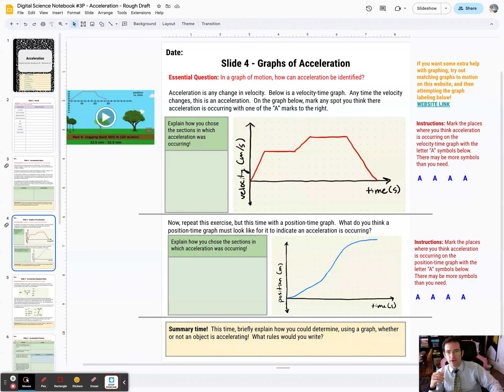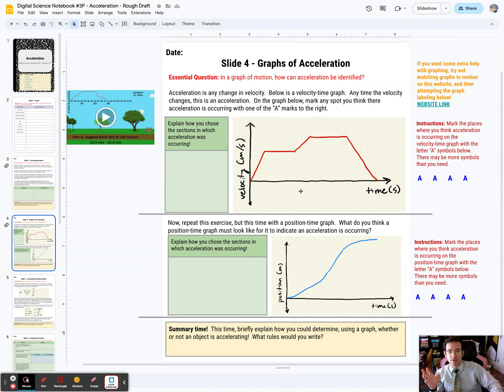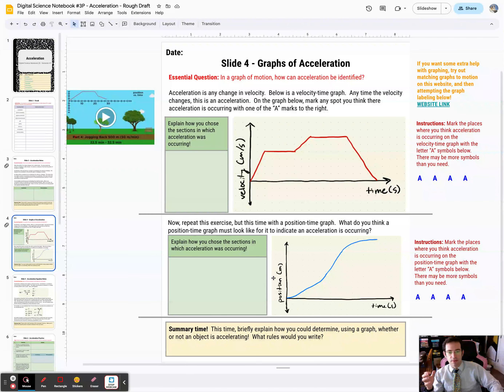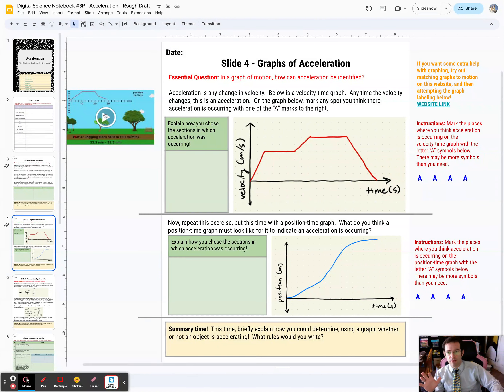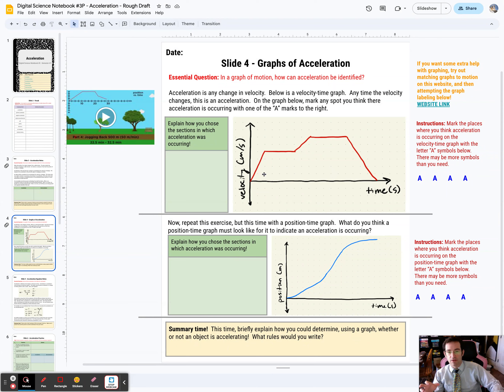Digital Science Notebook 3P - Acceleration - Slide 4 - Graphs of Acceleration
Time to take a look at what graphs of velocity and position look like when the object is accelerating!